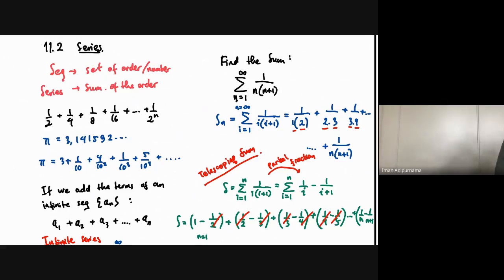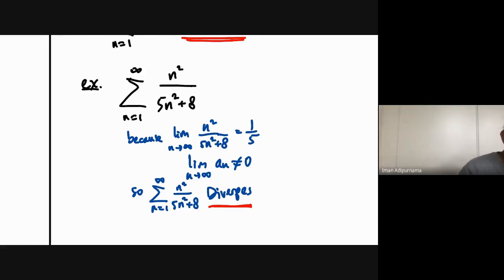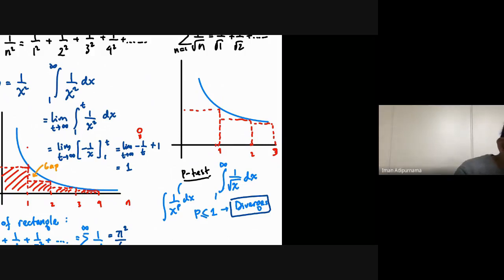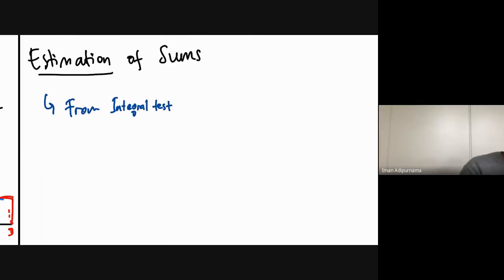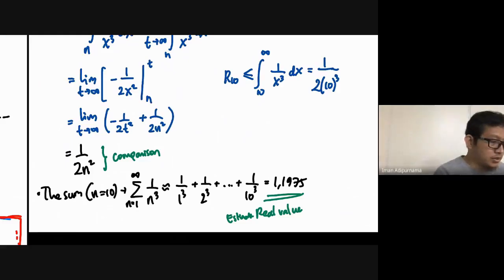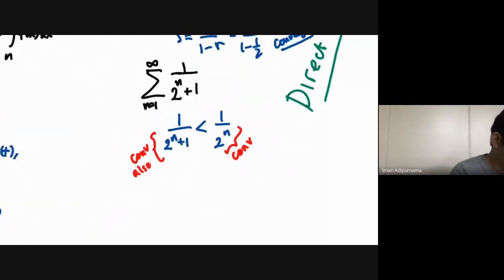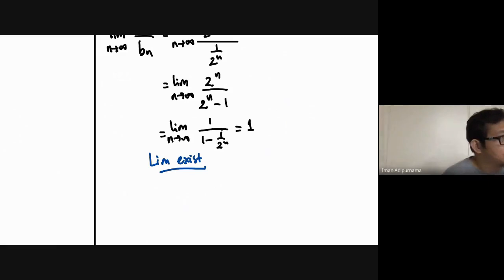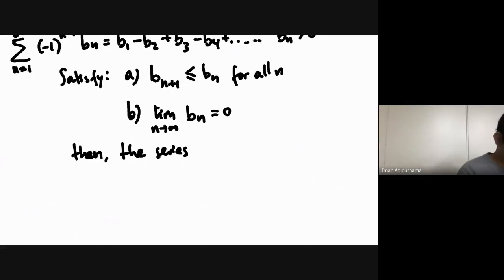CE162B005 Class 3/22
This is the recording of the calculus class on 3/22. We discuss the integral test, comparison test, and intro to alternating series.